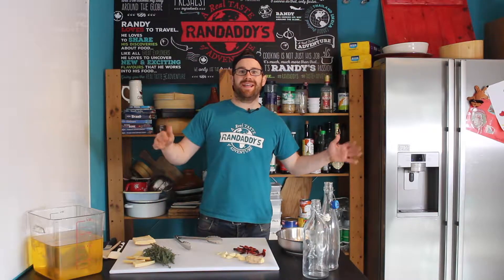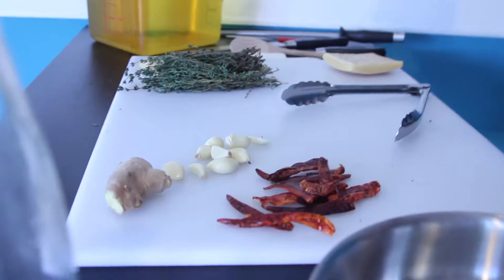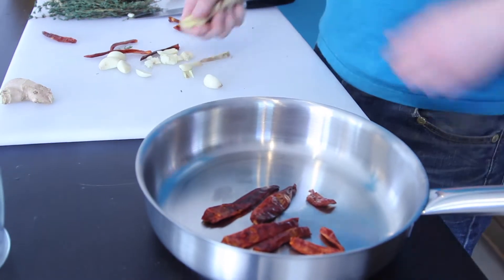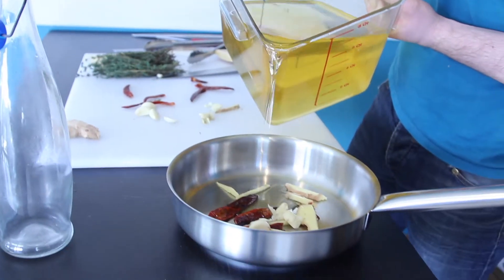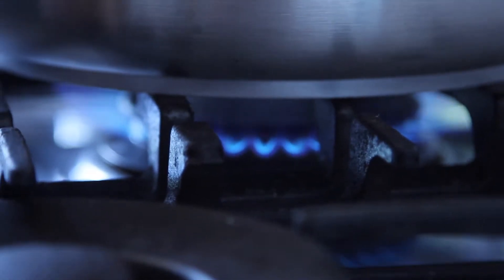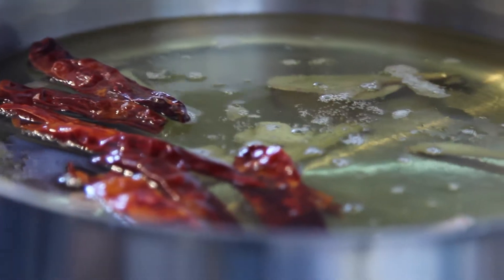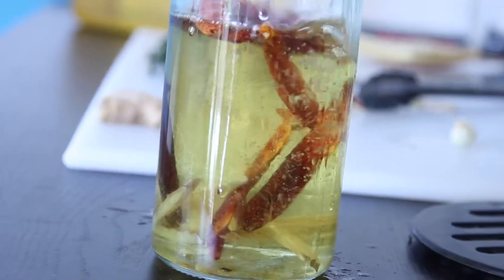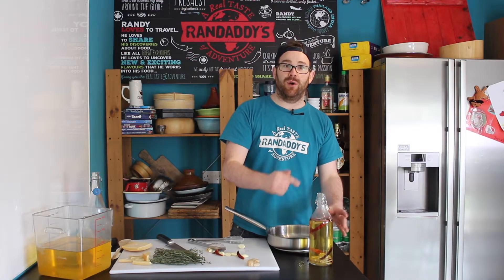Make your own Chilli Oil at home!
Randaddy's are all about giving A Real Taste of Adventure to our customers so we're going to keep on giving & teach you how to create fusions of flavour at home.

Please leave your feedback in the comment section below & to see more of our daily hustle follow;